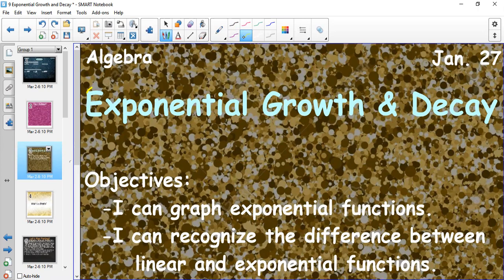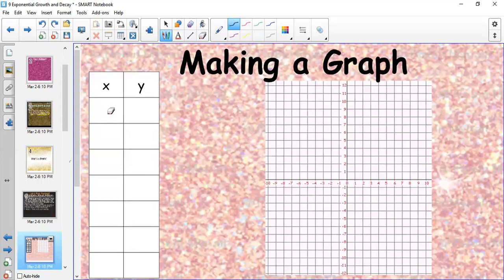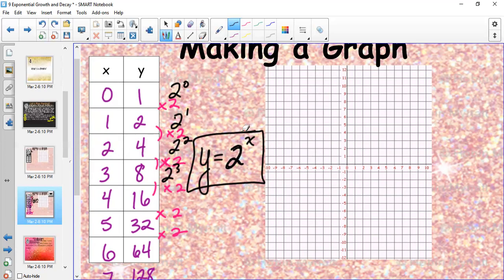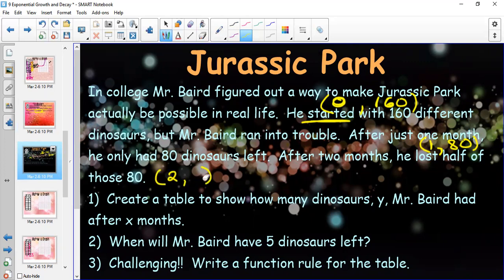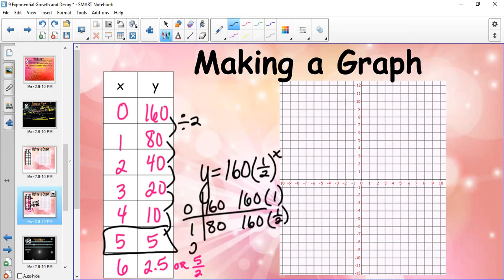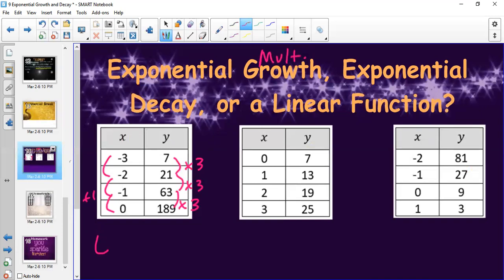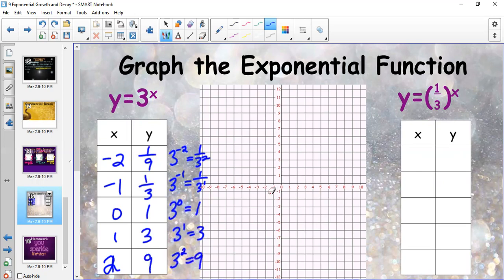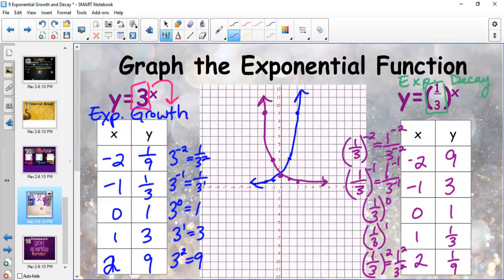Exponential Growth and Decan